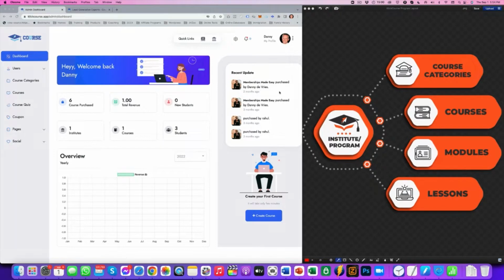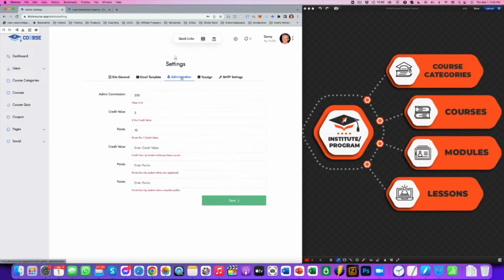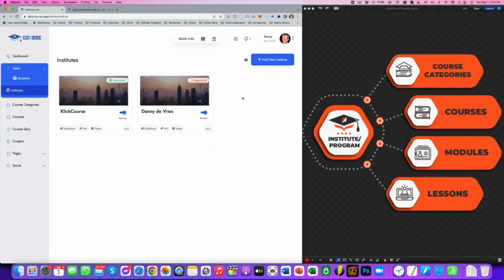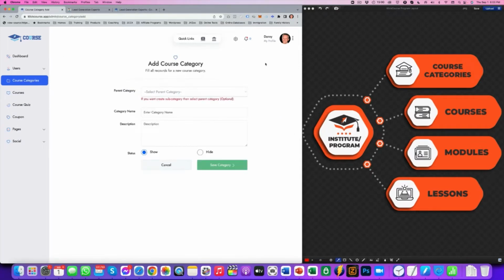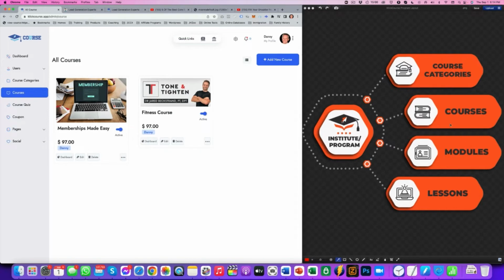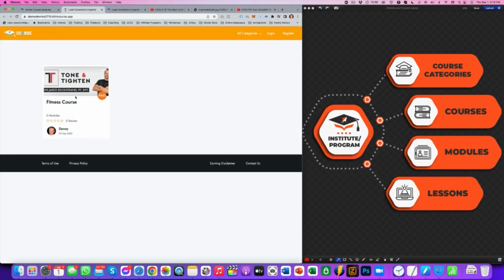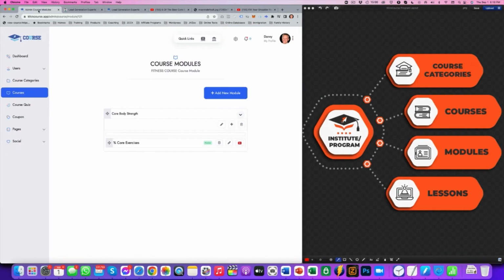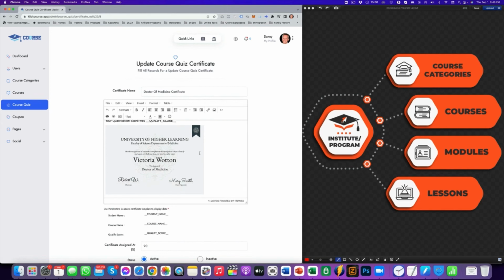KlickCourse Review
In this video you can learn more about KlickCourse Review, KlickCourse Demo, KlickCourse Bonuses.
What is KlickCourse & How You Can Benefit:
[+] KlickCourse is a membership platform that allows you to train people and get them certified, so they can show others PROOF of Accomplishment!
[+] KlickCourse offers participants certification for courses that have been completed and earn course credit points, so that they will feel AWARDED for Their Effort to go through the curriculum and pass with Flying Colors.
[+] EARN Course Credits (Like A Frequent Flyer Program) within KlickCourse for signing up, or purchasing a new course, completing his/her profile, and upon course completion. The administrator can set a Dollar Value for each credit point scored so that participants are EXTRA MOTIVATED to take ACTION.
[+] Course credits can be Redeemed within the KlickCourse program to Purchase Access to Other Courses within the program system, without any manual administration.
[+] With KlickCourse students can Learn More, Get Certified and Feel Accomplished from the comfort of their own home!
[+] KlickCourse is affordable, convenient, easy to use, and motivational!
[+] With using certified courses within KlickCourse you'll be able to Monetize Your Talents, Increase Your Prices, create Recurring Income Streams, and Sell More Courses

KlickCourse Video Chapters:
00:00 KlickCourse Demo
10:52 KlickCourse Bonus